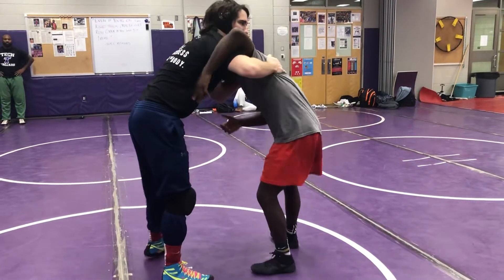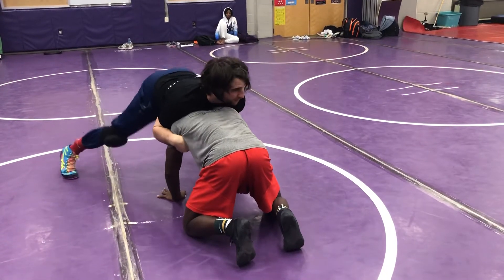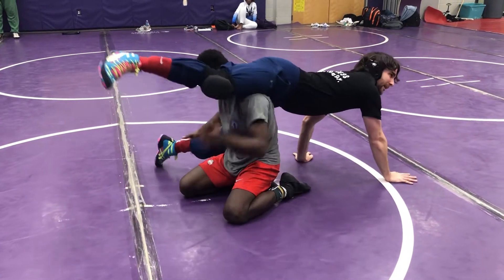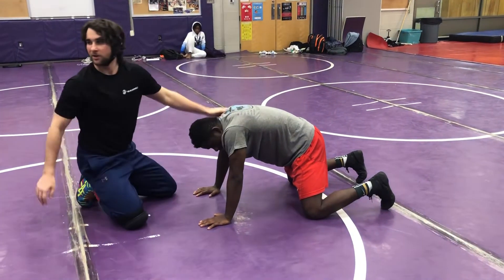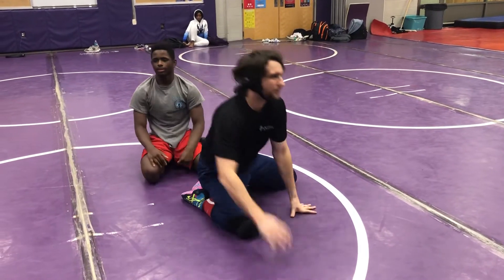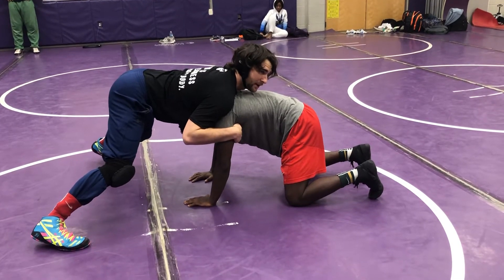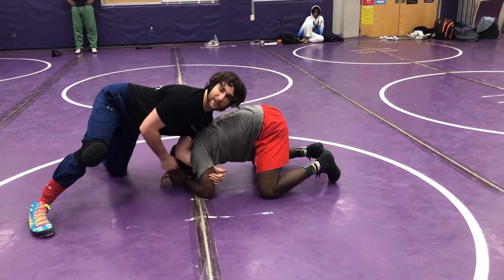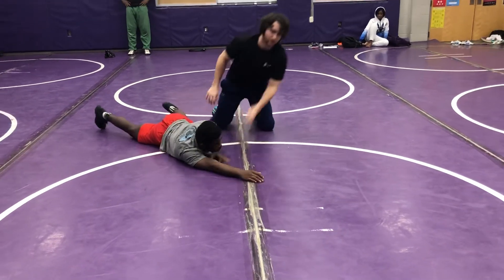Underhook to Mantis bounce & score